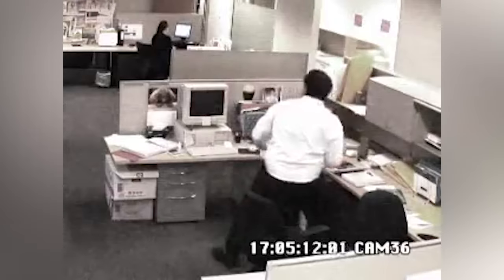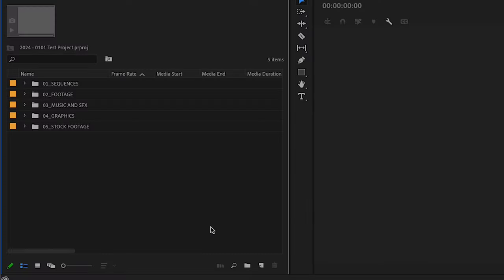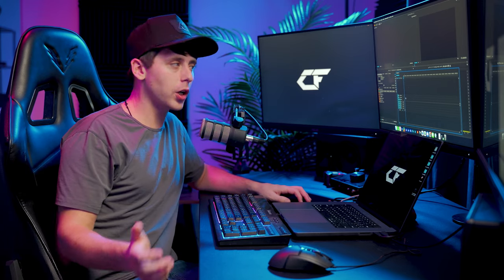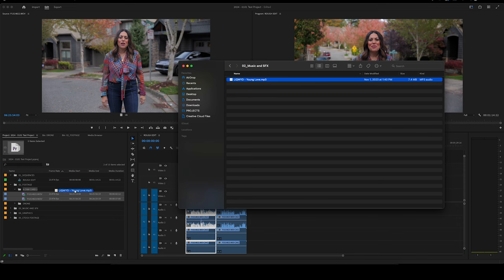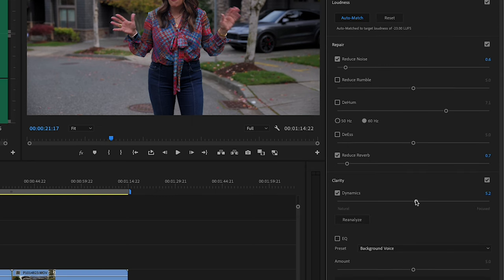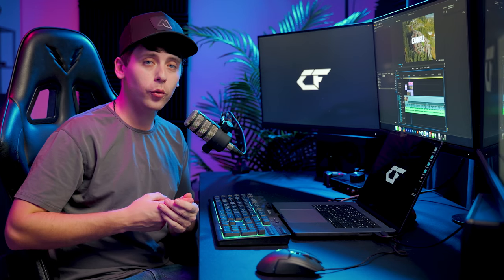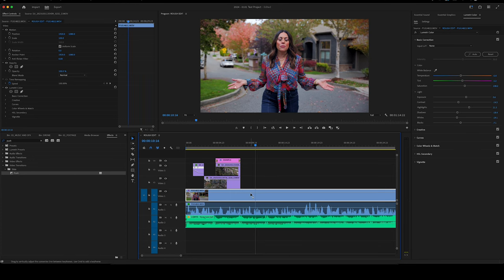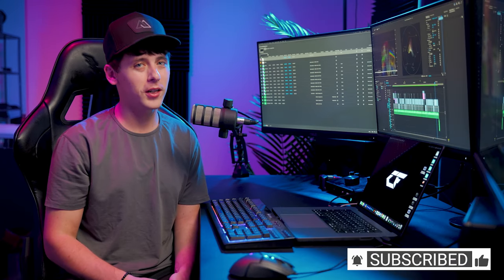Learn Premiere Pro 2024 FAST - Beginner Tutorial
In this in-depth beginner-friendly video, we'll teach you adobe premiere pro 2024 FAST. We'll walk you through the features and essential tools of Premiere Pro 2024. From the basics of importing footage to editing techniques, color correction, and audio enhancement, this tutorial covers it all!  Ensuring you can get started thr right way and edit your videos like a pro in no time!

⏱️TIMESTAMPS⏱️
00:00 Intro
00:12 Launching and Creating Your Project
00:44 Best Way to Stay Organized
01:45 Premiere Pro Interface Tour
02:14 Setting Your Scratch Disks
02:56 Pre-Organization for Assets and Media
04:04 Importing Media
05:08 Creating A Sequence
06:49 Adding Media to The Timeline Option #1
08:23 Adding Media to The Timeline Option #2
08:51 Shortening and Cutting Clips
10:54 Adding Music
12:49 Audio Cleaning/Editing
13:58 Adding Additional Visuals/B-Roll/Shots
15:27 Speed Ramps
17:11 Adding Text
18:41 Effects and Transitions
20:43 Color Correction Tools
22:12 Easiest Way to Color Correct
24:02 Exporting/Rendering Your Video
25:53 Closing